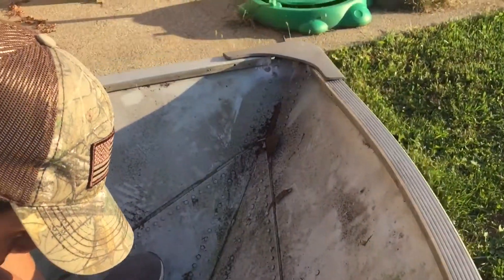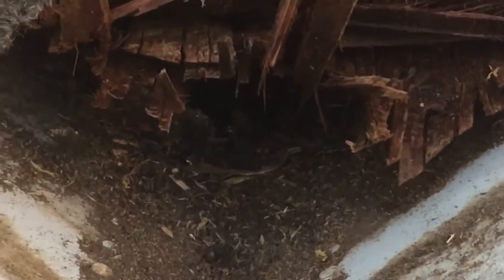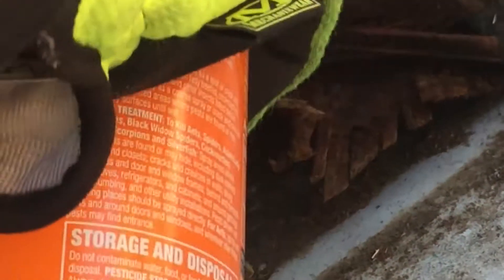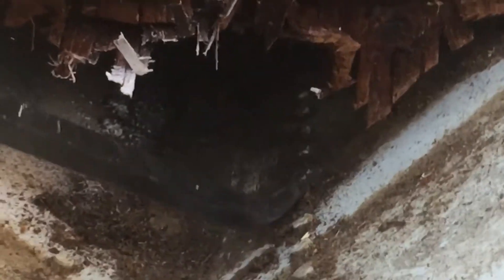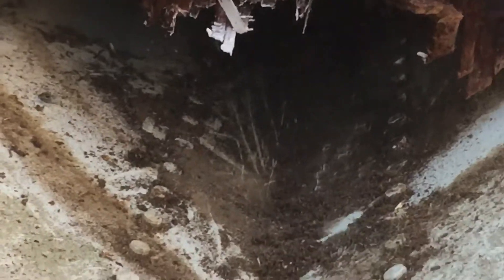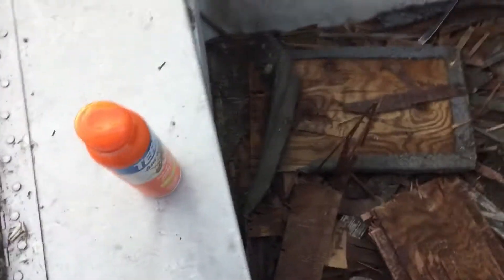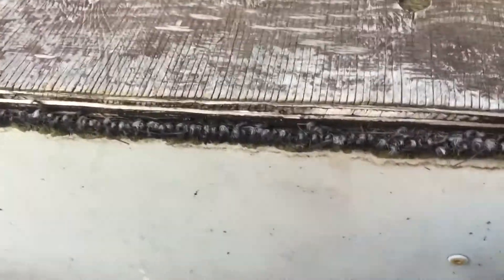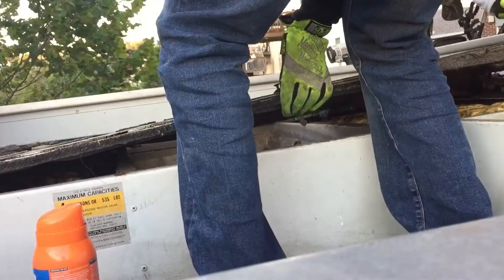Boat Restoration- Day 3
This channel was started up the day my friend got the idea that he and I start a cooperative fishing channel, so I committed to that idea, and here we are, recording fishing videos for the internet!!

Our gear

Akaso E7000 Sports Camera

7'3" HMG
Hammer Rods